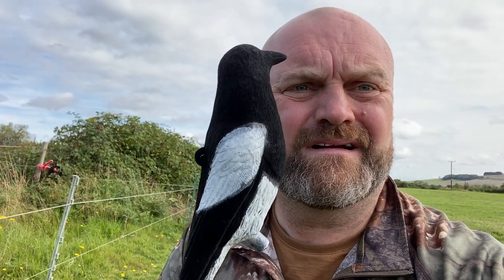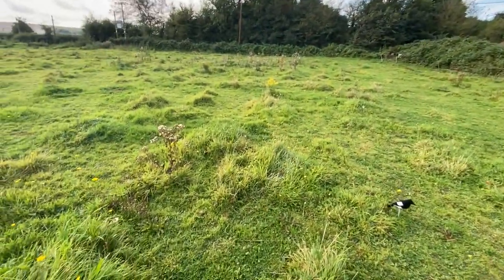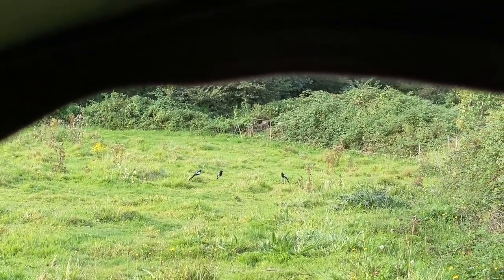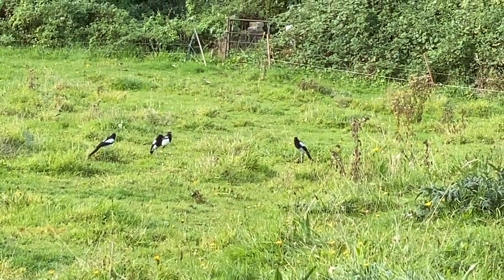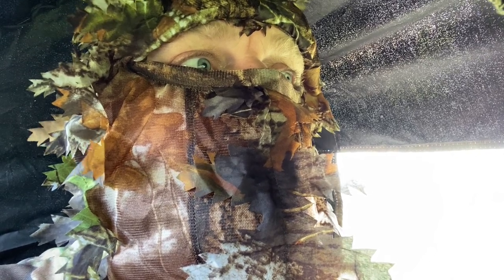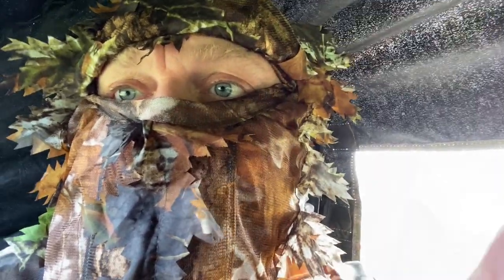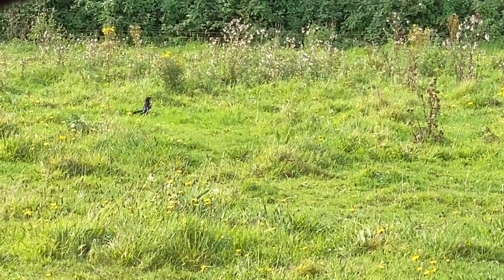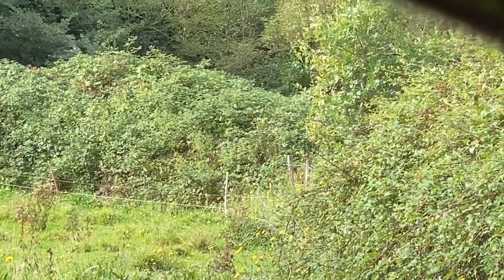Decoying Magpies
Just a couple of hours in the pop up hide, trying out the magpie decoys from nite hawk, they definitely work that's for sure.. Just forgot the SD card for the scope 😒

WARNING!

THIS IS A PEST CONTROL VIDEO SHOWING PESTS BEING CONTROLLED WITH AIR RIFLES IN THE UK. IF YOU ARE OFFENDED BY THIS IN ANY WAY YOU SHOULD NOT WATCH!

Using a Sub 12 Daystate .177 Red Wolf Safari, JSB Knockout 4.52 slugs, ATN 4K Pro scope with ABL 1000 laser range finder. Shooting off a saddle and shooting stick.